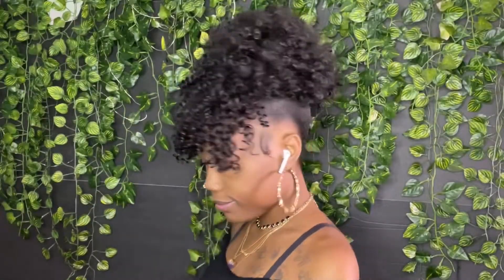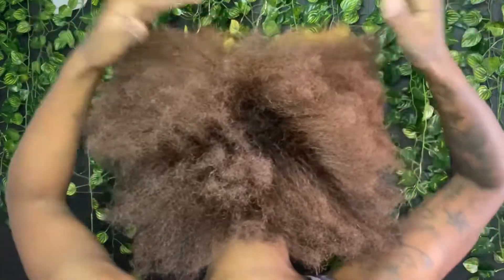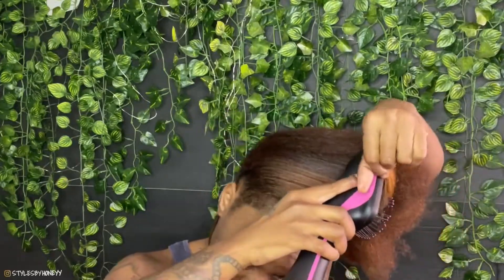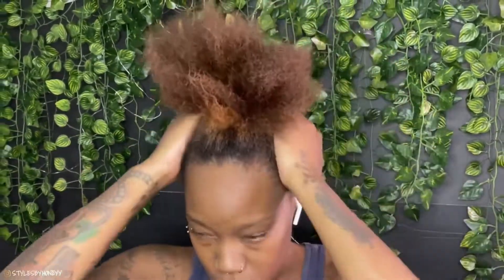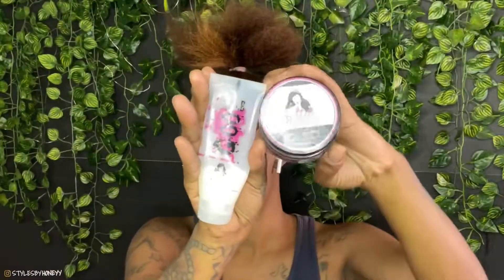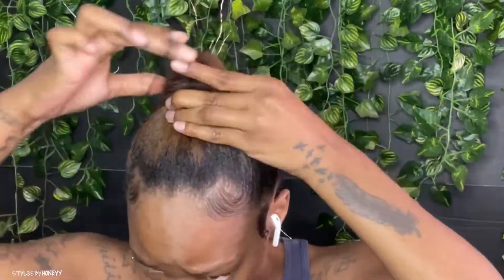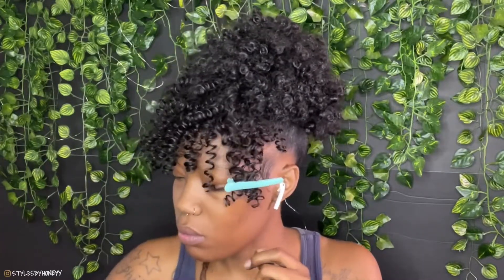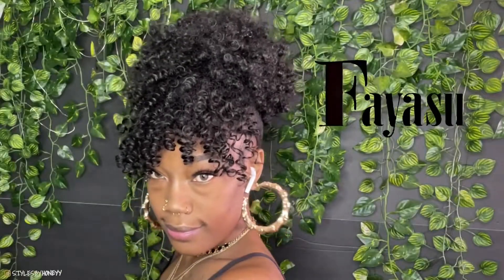$16 Afro Curly Ponytail with Bangs 😍 Quick + EASY Updo on Natural Hair ✨ feat. Fayasu Store AMAZON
Ｗ Ａ Ｔ Ｃ Ｈ •ｉ ｎ • １ ０ ８ ０ ｐ ６ ０

Today I will be reviewing and installing a synthetic Afro puff drawstring ponytail with clip in bangs from FAYASU Hair Store 😍 I’ll be talking you through the listing on Amazon, installing and giving my first impressions review on this beginner friendly ponytail 🖤

H A I R   I N F O:

Afro Puff Drawstring Ponytail with Kinky Curly Hair Clip in Bangs Short Black Ponytail Hair Extensions Updo Hairpieces for Black Women, Easy to Install.

Available Colors: 1B#, T27#, 2/33#, TBUG#, Tgrey#.
Weight: 135G
In The Package: 1 pack Afro Puff Drawstring Ponytail + 5 hair clips +one pair of eyelashes.

LINK TO PURCHASE:

🍯 Ｍ Ｙ Ｌ Ａ Ｓ Ｔ Ｖ Ｉ Ｄ Ｅ Ｏ ;

EASY 4x4 SWISS LACE CLOSURE WIG INSTALL 💦 22” Curly Deep Wave Lace Wig 😍 feat. DOMISO HAIR AMAZON

🍯 Ｍ Ｏ Ｒ Ｅ Ｈ Ｏ Ｎ Ｅ Ｙ ？;

🍯 Ｐ Ｒ ＋ Ｃ Ｏ Ｌ Ｌ Ａ Ｂ Ｓ ;

Don’t forget to S U B S C R I B E to my channel ; NEW beauty related reviews, tutorials + more are posted every week ! See you later .. Stay safe and God bless .

                                                                             Love y’all,
                                                                            𝓗𝓸𝓷𝓮𝔂 👑🐝

🍯 T A G S / K E Y W O R D S ;